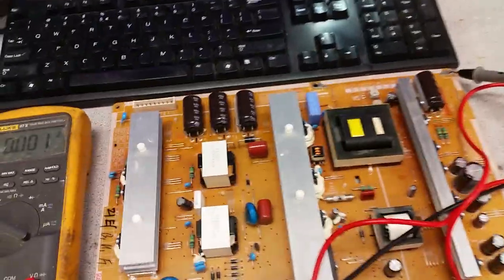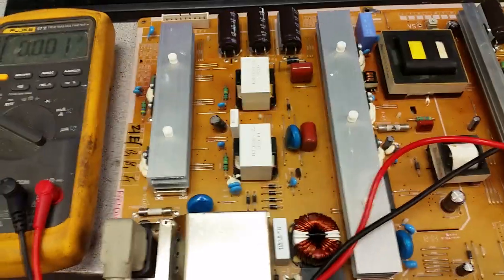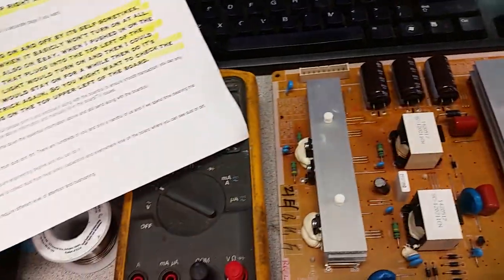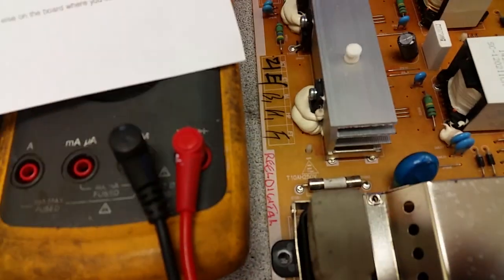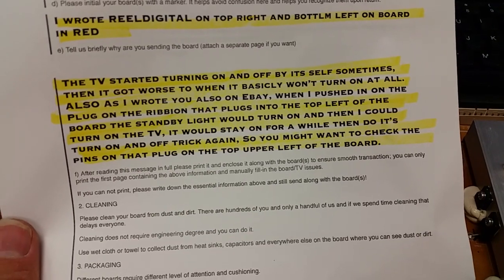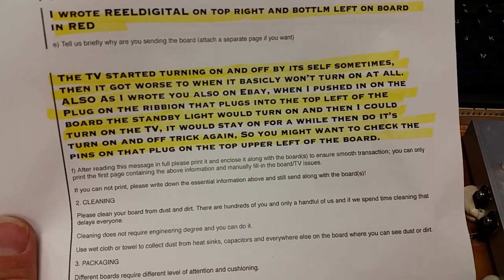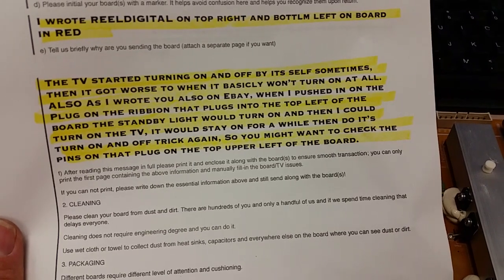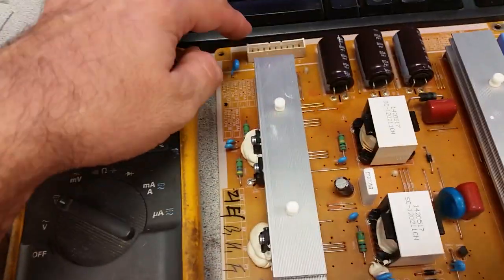Bench testing / functionality proof and notes on BN44-00515A